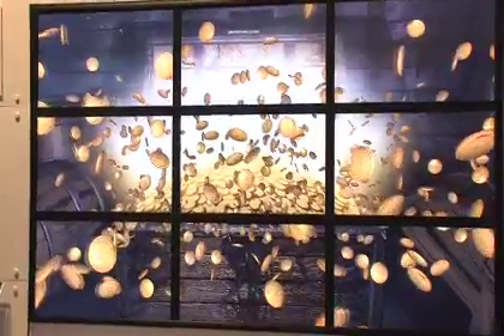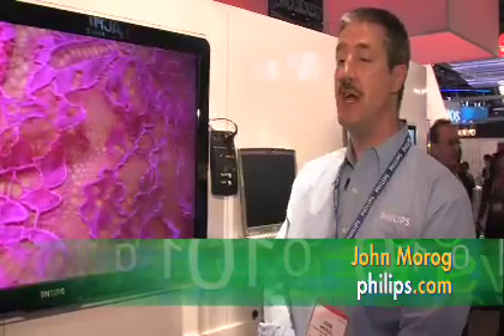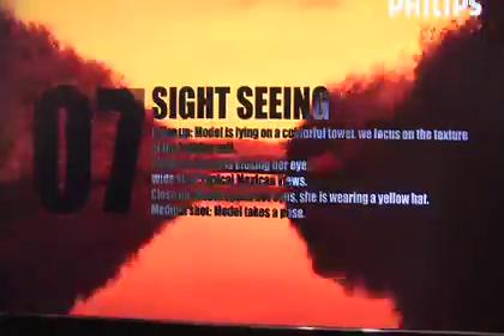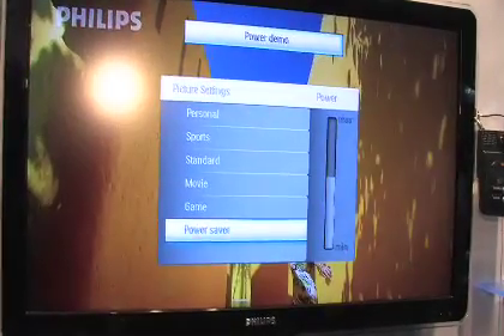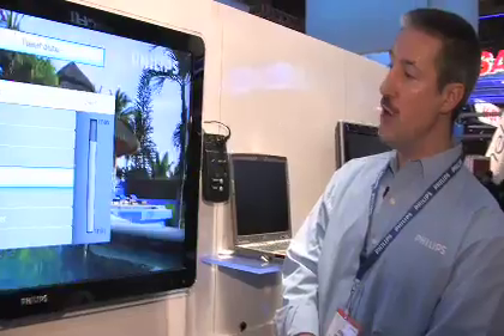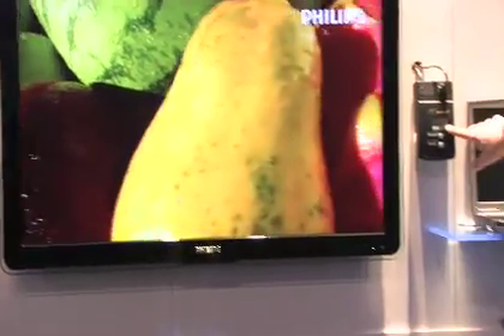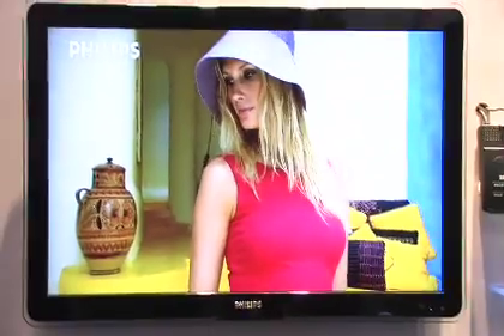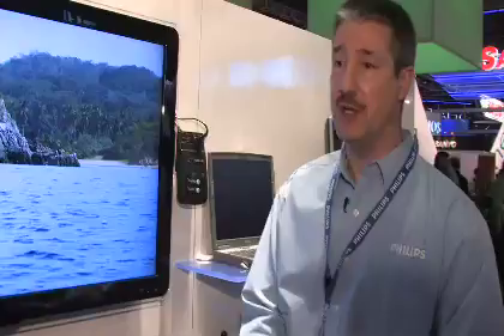Save Energy with Philips LCD TV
Philips' John Morog describes how Philips 42 inch LCD TV saves energy using a light sensor. The Philips LCD TV uses less power and saves energy depending upon the light in the room. Learn about the power saving light sensor that helps you save energy with this Philips LCD TV.